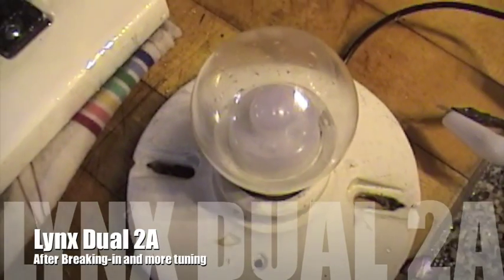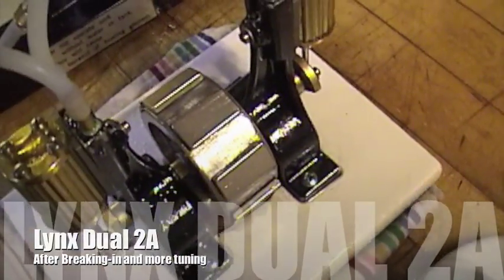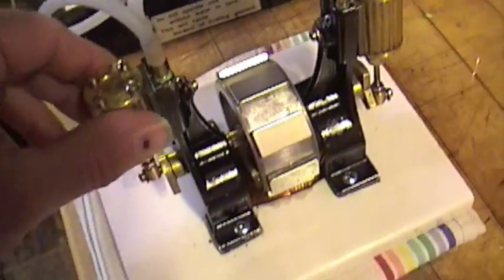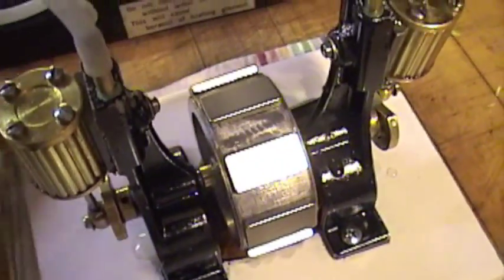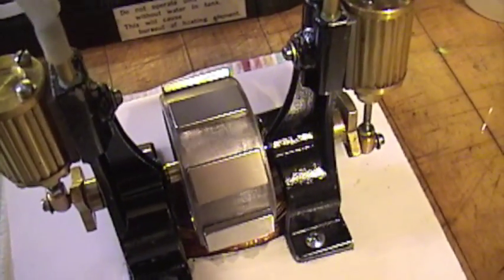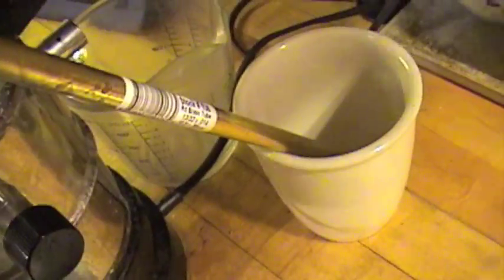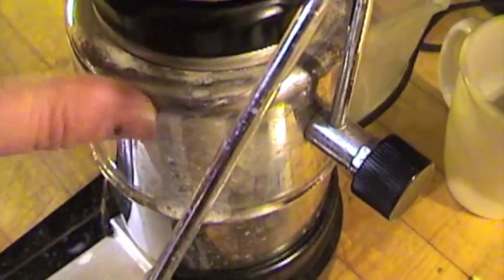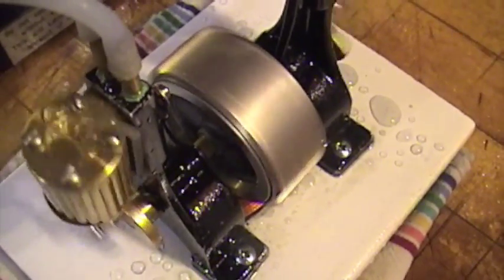Breaking in the Dual PM Research 2A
This was an experiment to see what type of setup to use for running a direct drive PMA off a steam engine to make useabale electicity.  I wouldn't pursue this design for more than fun.  Its not very practical to use an engine that needs lubrication every few minutes and this engine is too small.  The alternator could have used three more coils around the magnet rotor to increase voltage and allow the engine to run slower.  No need for it to run at such high rpm.